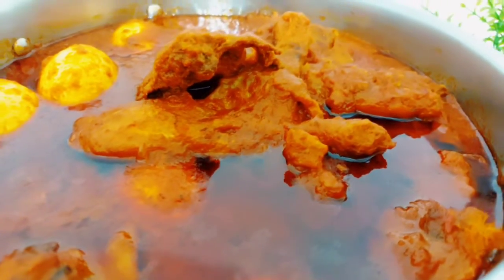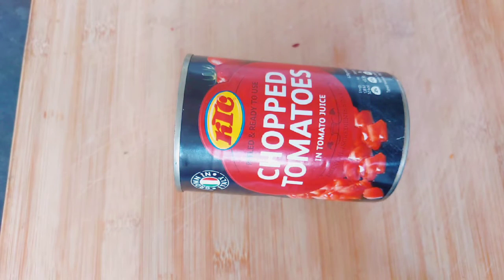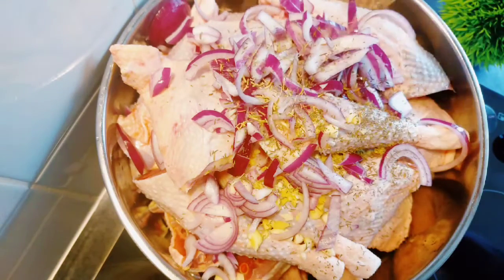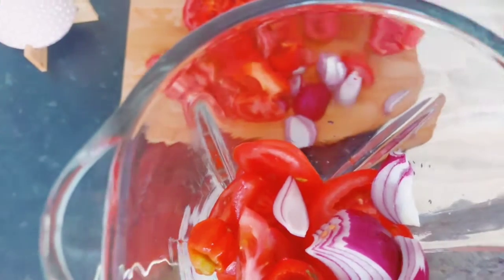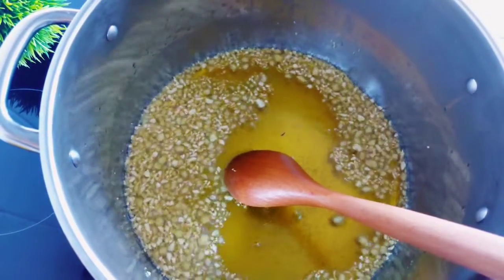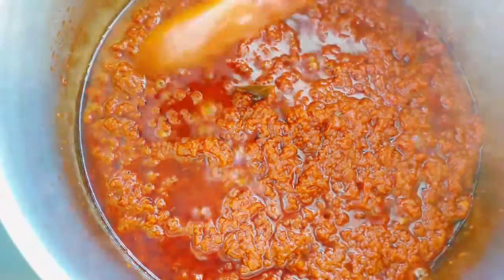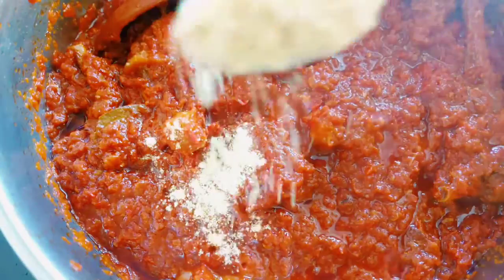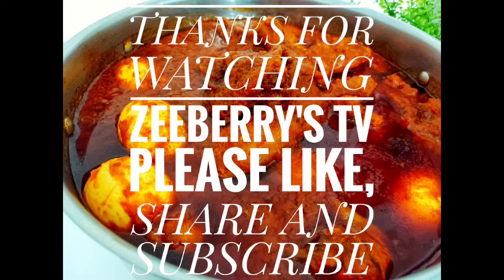HOW TO MAKE AUTHENTIC PARTY STYLE NIGERIAN STEW IN THE DIASPORA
Making authentic party style Nigerian stew can be a struggle sometimes and making the Nigerian party style stew in the diaspora can leave a sour taste in your mouth, this might be because of the choice of tomatoes you have chosen. so in this video I am going to be guiding you on choosing the best tomatoes gor your Nigerian party style stew. I hope you enjoy watching.

List of things used

campari tomatoes
hard chicken
purple onion
ginger
garlic
olive oil
Bayleaf
nutmeg
seasoning powder
rosemary
thyme
basil